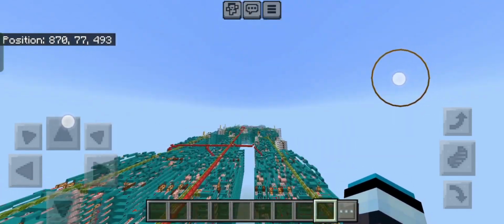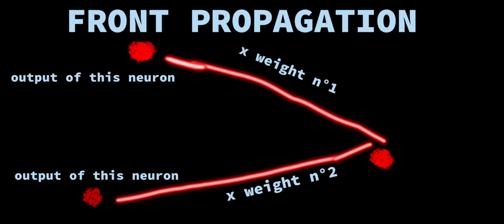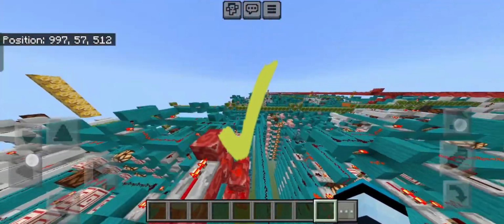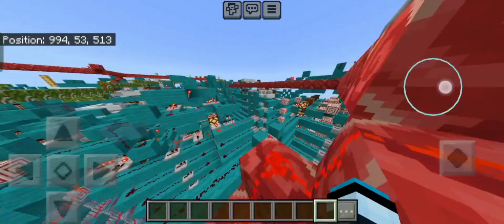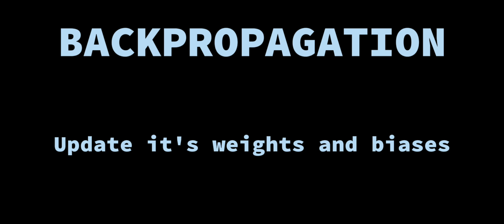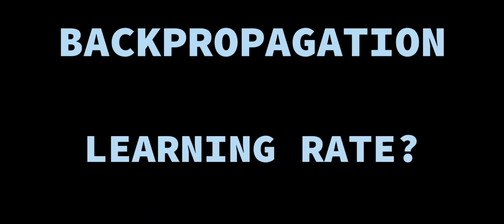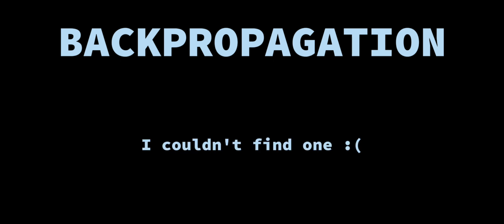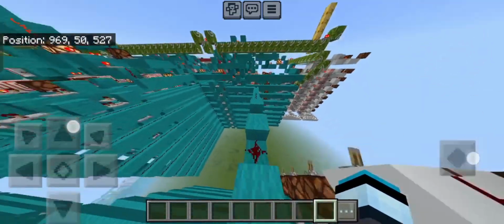Redstone NEURAL NETWORK explanation / tutorial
@SebastianLague thx for the graphs
this is a tutorial for how to build your own Neural Network in Minecraft using redstone!